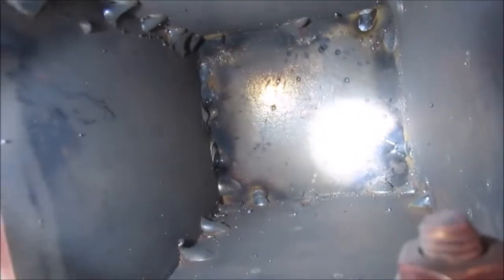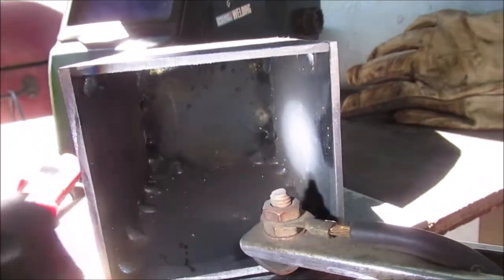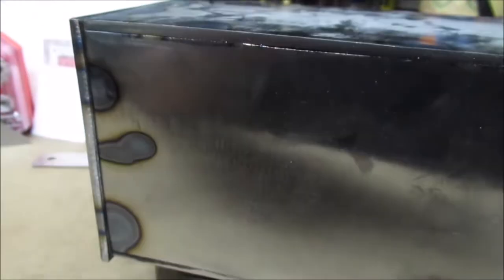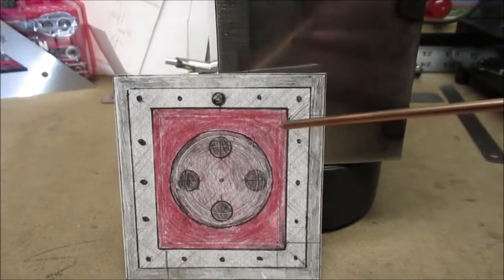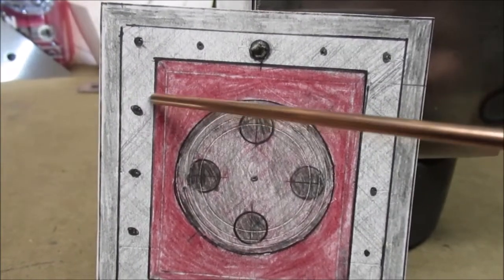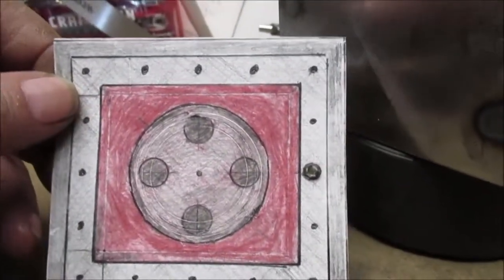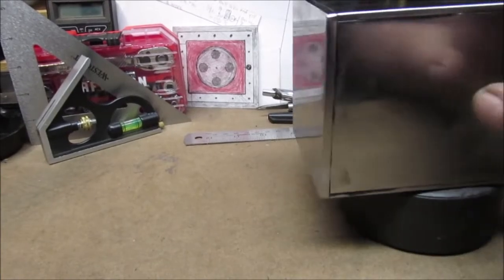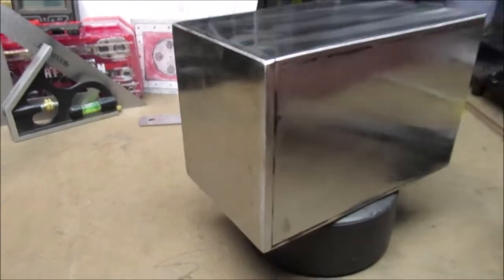Miniature Box Wood Stove 1/4 Scale Working Model part 3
Welding the sides and front together